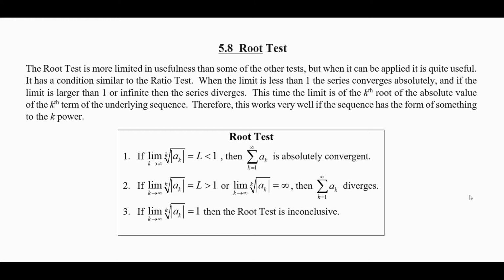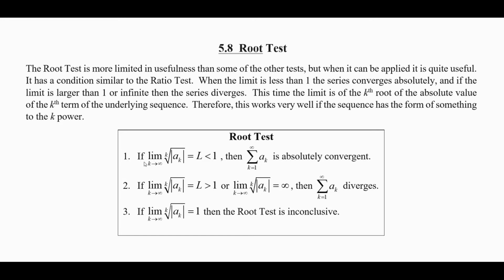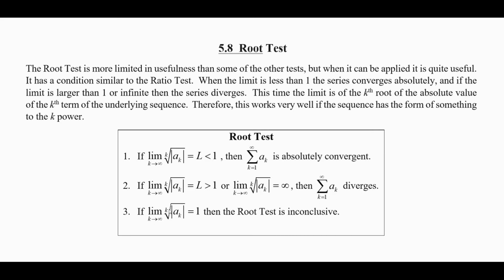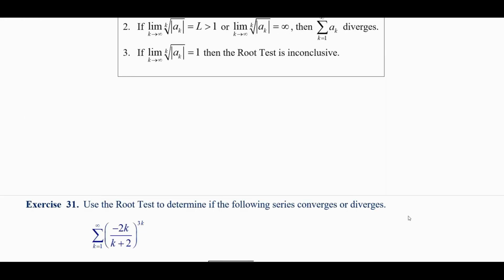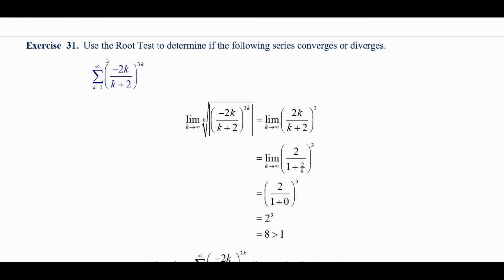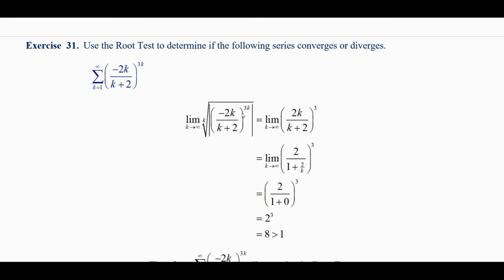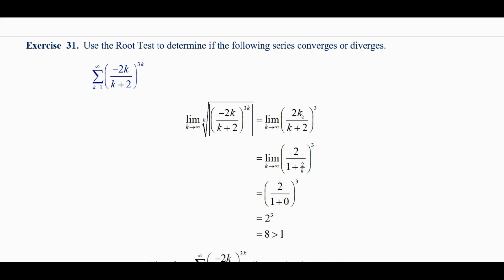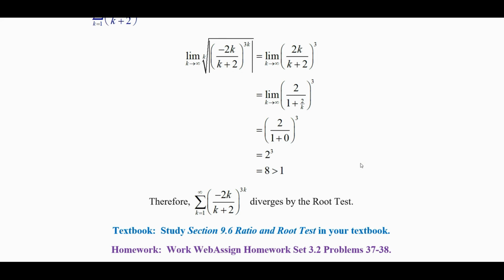Calculus 10.22 Root Test